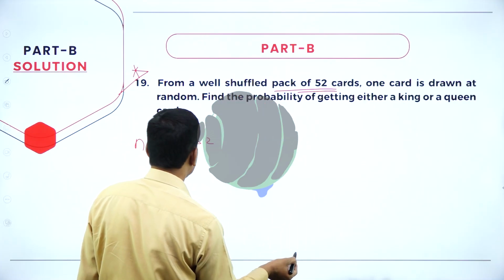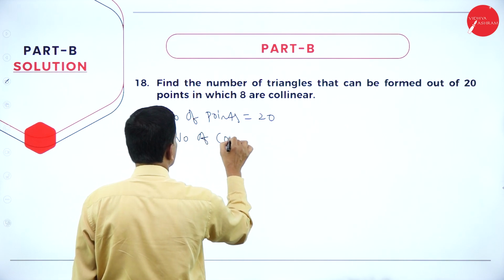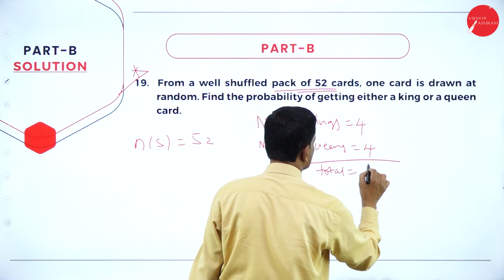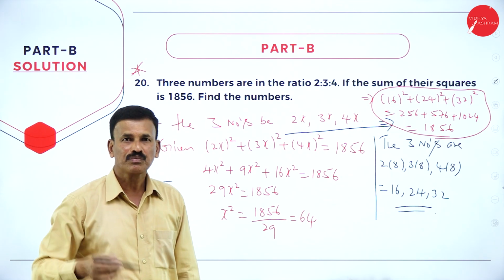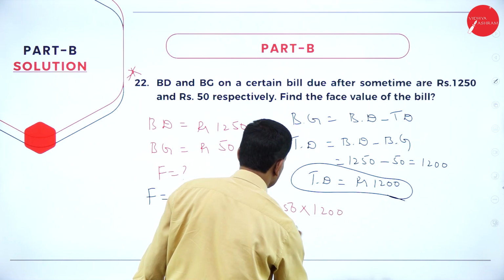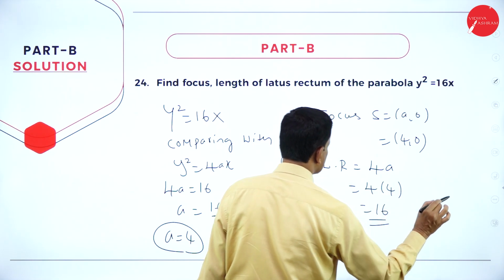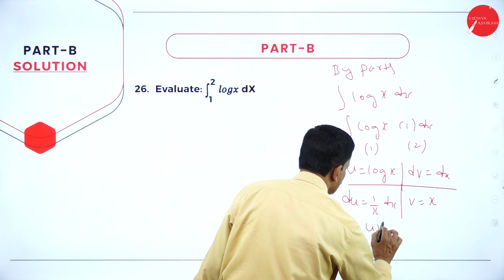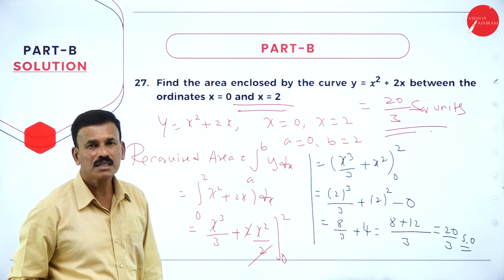DAY 137 | BASIC MATHS | II PUC | MODEL QUESTION PAPER 2023 24 | L2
Class : II PUC
Stream : COMMERCE
Subject : BASIC MATHS
Chapter Name : MODEL QUESTION PAPER 2023 24
Lecture : 2